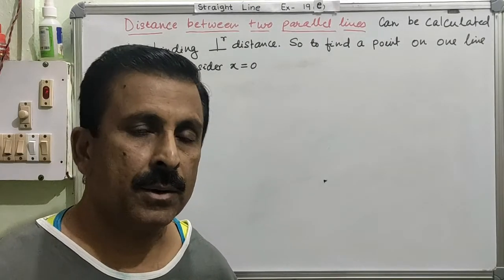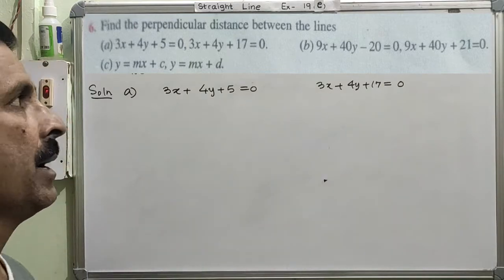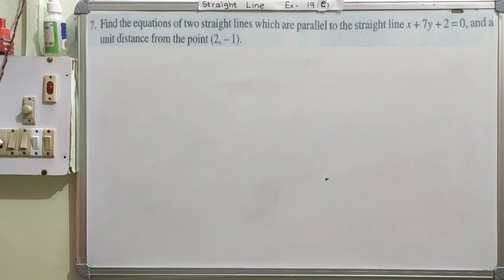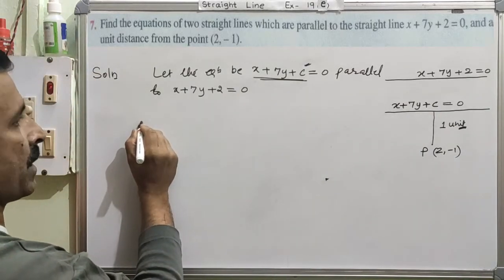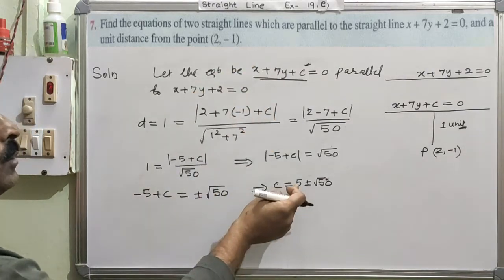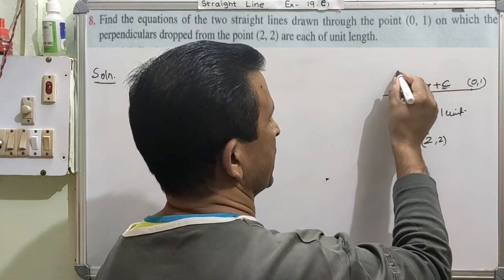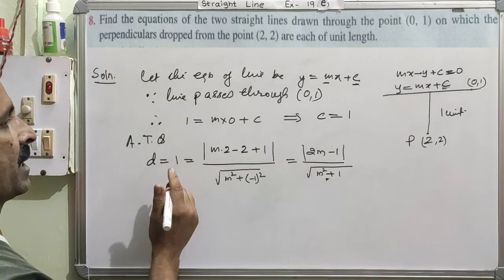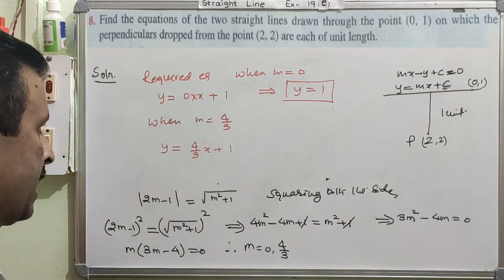Class 11 | Exercise-19 (e) | Distance of a point from a line | Part-II | Coordinate Geometry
Book-S.Chand